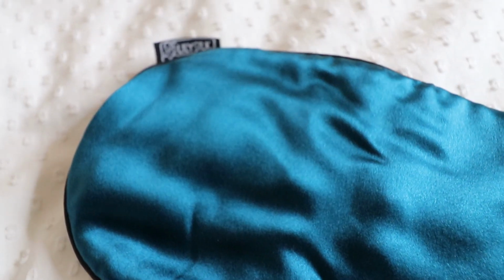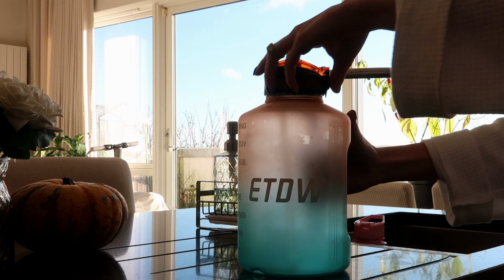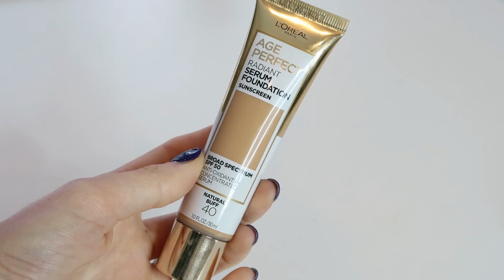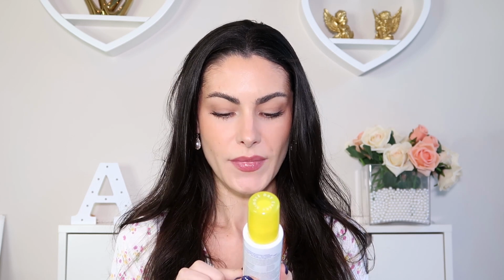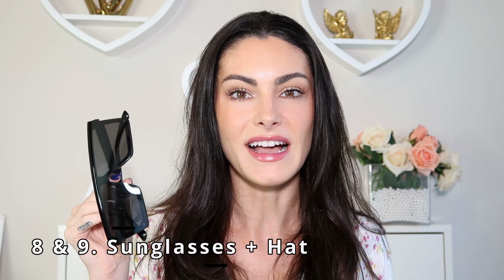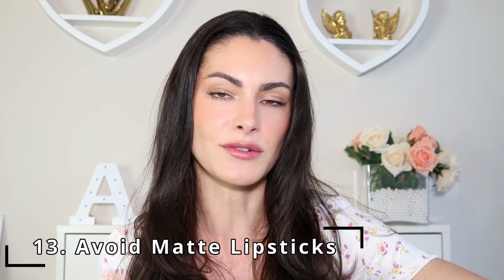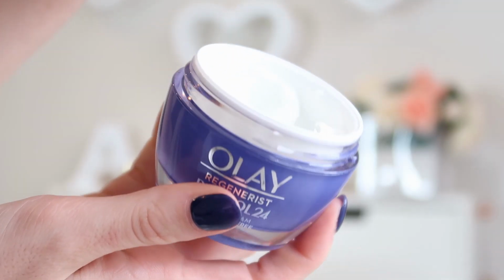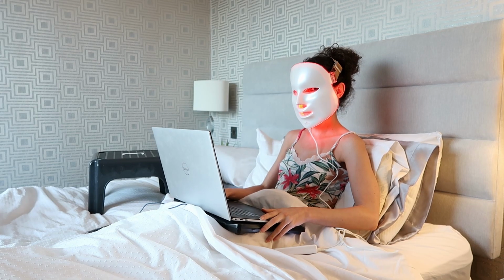15 Easy Lifestyle Changes to Prevent Wrinkles | Alya Amsden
My top 15 easy ways to prevent fine lines and wrinkles from forming!

**Products Mentioned**
Silk Pillowcases
Silk Eye mask
Gua Sha
Water Jug
Purito SPF
SPF resetting powder
SPF resetting spray
SPF Foundation
Laptop riser
Eye Balm
Retinol Cream
LED Mask (use BEFORE applying retinol)

*Time Stamps*
00:00 Intro
00:19 Silk Pillowcase
00:40 Silk Eye mask
1:32 L&L Skin Device
2:46 Gua Sha
3:23 Water
4:28 Moisturize
5:47 SPF
10:19 Sunglasses & Hat
11:38 Laptop Riser
13:12 Facial Expressions
14:49 Lip Balm
15:21 Lipstick
15:50 Slugging
17:05 Retinoids
18:53 LED Mask

MY LINKS:
❤️ Kenzzi IPL Hair Removal Handset (ALYAAMSDEN FOR $50 off)
(wearing Castanha Brown here)

ll skin 3 in 1 device, anti-aging skincare routine, how to age gracefully, over 30 skincare routine, best anti aging skincare products, how to stay youthful, reverse aging, reverse signs of aging, how to repair sun damage, fading dark spots, reducing fine lines and wrinkles, how to fade acne scars, how to fade sun spots, how to fade fine lines, how to stimulate collagen, best anti aging devices 2022, best at home anti aging device, ems home device, rf home device, ultrasonic home device,  isdin spf, isdin eryfotona ageless tinted mineral sunscreen, best tinted spf, best tinted sunscreen, best LED light therapy mask, led light therapy benefits